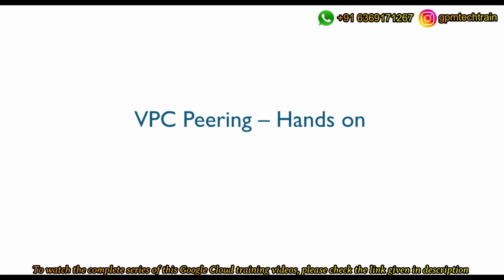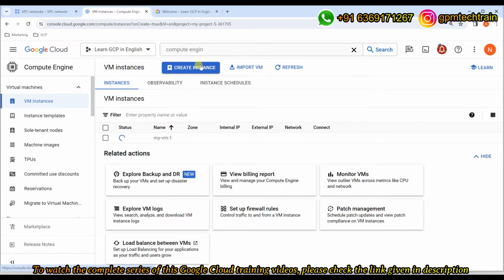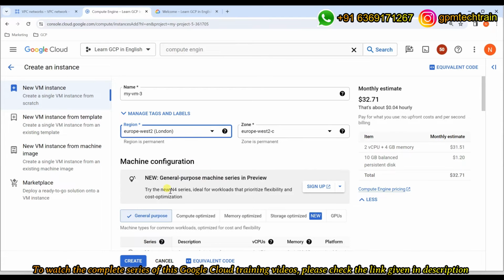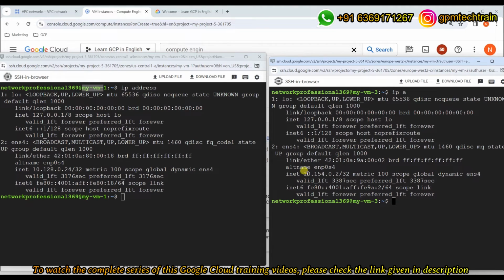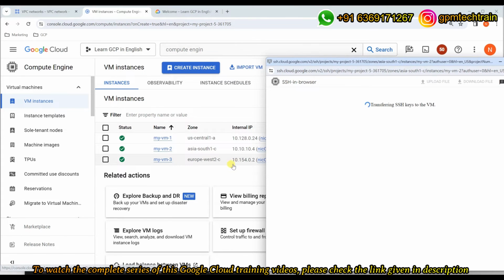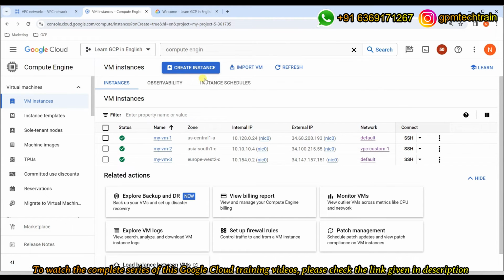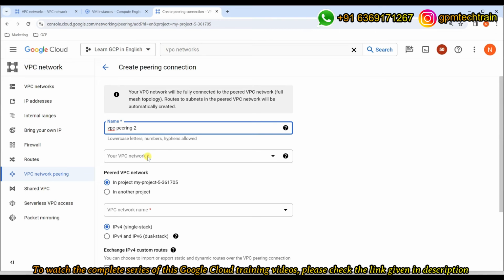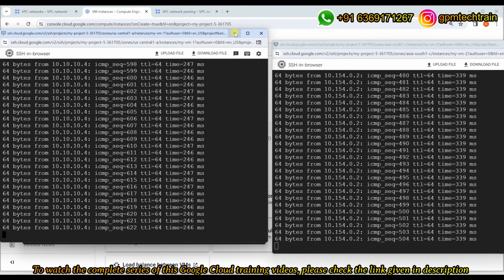Lecture 9 | VPC Peering within same Project | GCP Professional Cloud Network Engineer Training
In this video you will learn about VPC Peering and it helps you to understand from exam's perspective